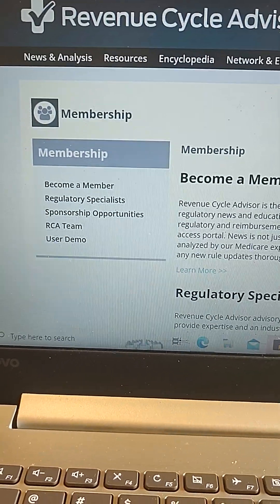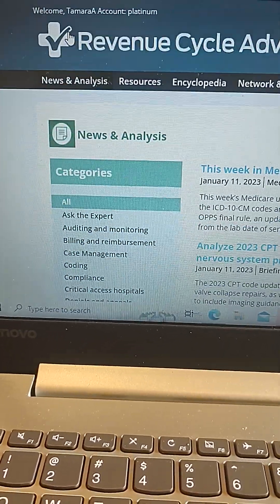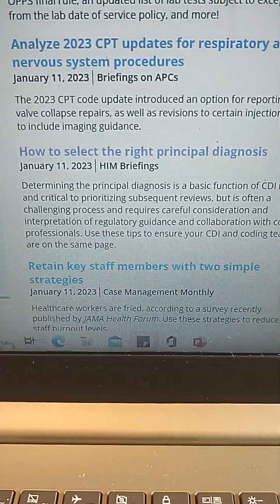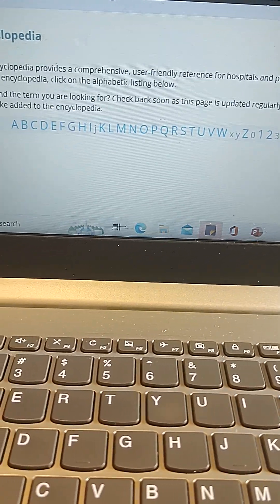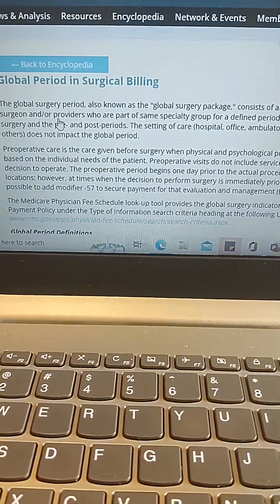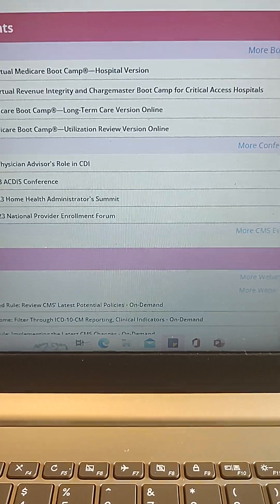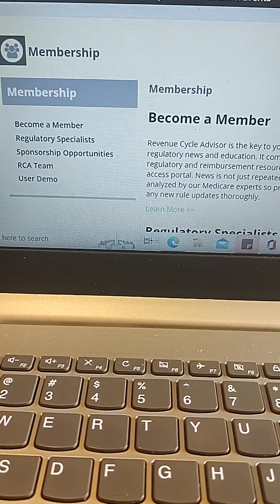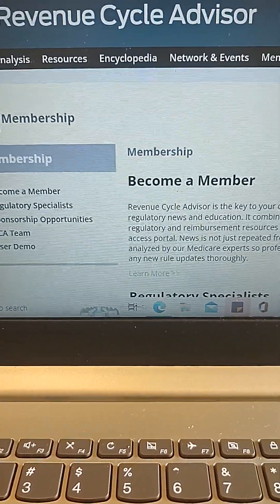Code Rhetoric with Tam'Talk Product Review - Revenue Cycle Advisor by HcPro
Hi Coder Pro's! Today, I'm sharing a product review from HcPro Revenue Cycle Advisor. This tool is great for those in the healthcare industry looking for a great resource ranging from coding, regulatory resources and upcoming CDI events.

Who:
-Healthcare Revenue Cycle Team
-Medical Coding Professional
-Compliance and Auditing Professionals
-Physicians and clinicians
-HIM entrepreneurs

About Me:

Experienced Medical Coding and Compliance Consultant, entrepreneur and educator with over (25) years in the Health Information Management, Coding and Compliance industry.

Credentials: CPC, CGENSC, CPC-I(AAPC Approved Coding Instructor)

Specialization: Multi-specialty; Physician based, Outpatient, Corporate Compliance

Facebook: Abraham Medical Coding Coach LLC
LinkedIn: Abraham Medical Coding Coach LLC